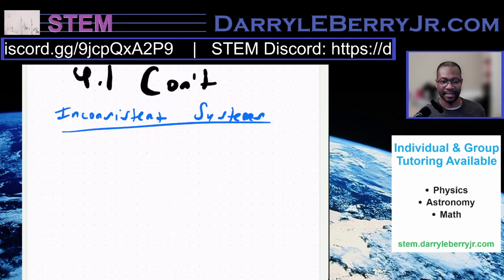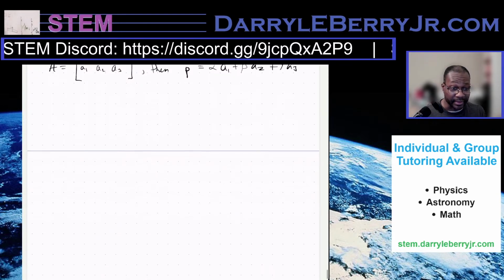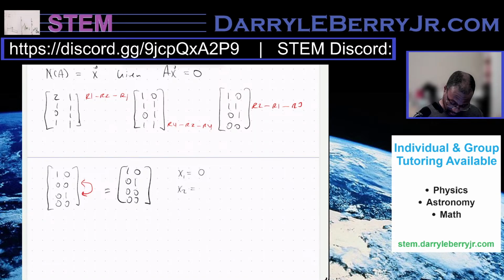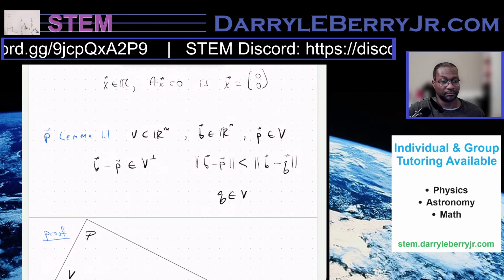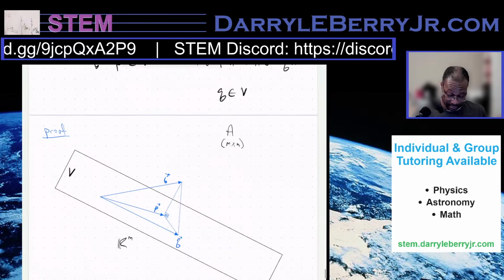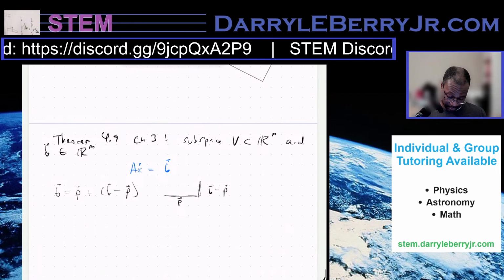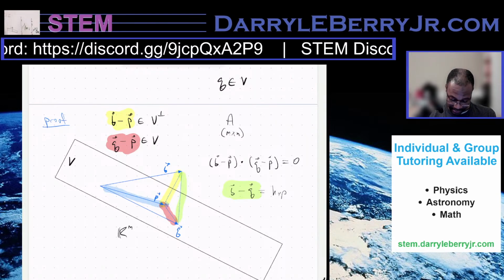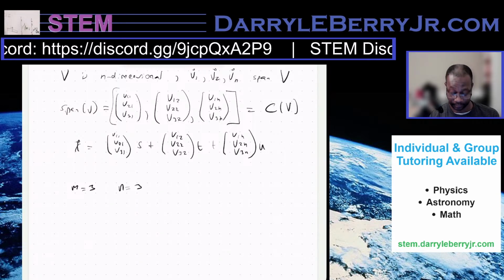Reading & Notes | Linear Algebra Geometric Approach | Shifrin, Adams | 4.1 Inconsistent Systems Pt2